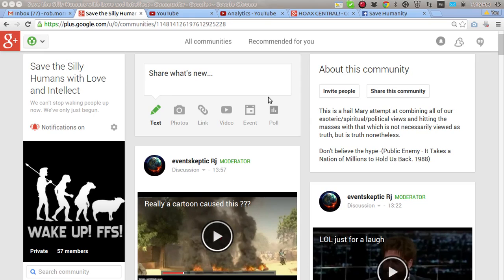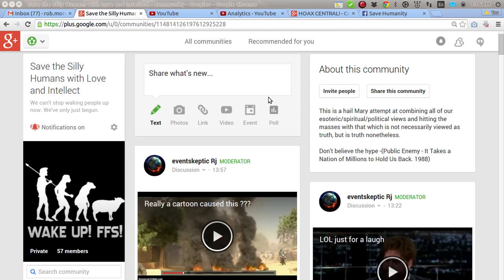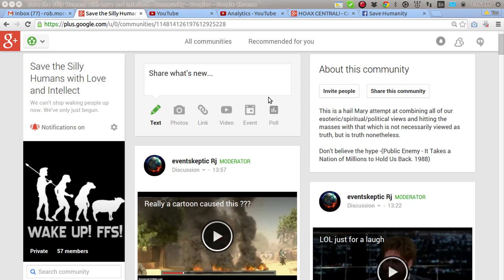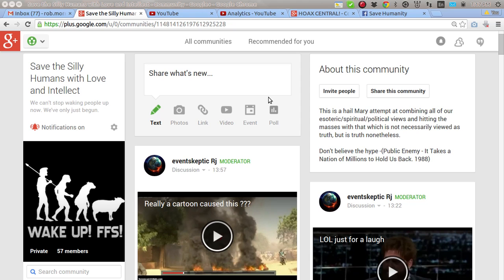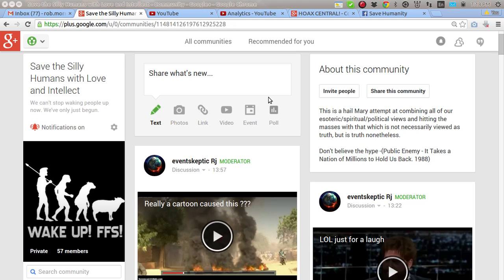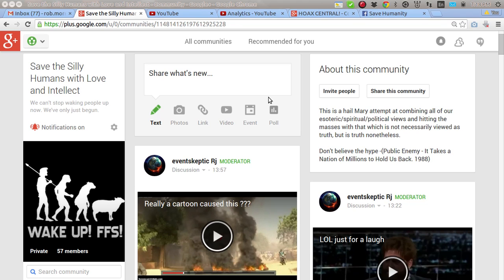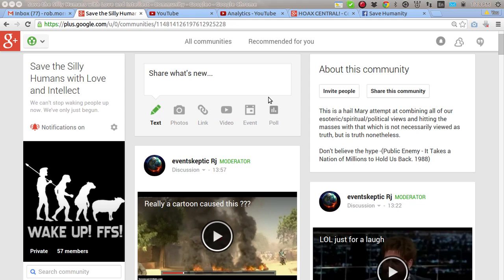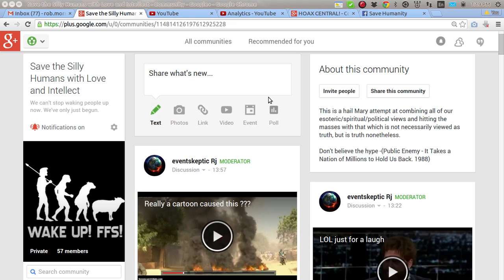THANK YOU! TO THE NOT SO SILLY HUMANS!!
Just would like to thank all of my subs, circle adders, listeners, and guests to our shows. Thank you to all of you that have taken part or simply just listened. Thank you MattyD 4truth for starting this back months ago when we did our first hangouts, with Izzie Thizzlyn and BEN TIME TRAVELLER. Thank you Event Skeptic RJ for stepping up and being a creative, and technical host.  Keeps me in line.. Thank you for all the awesome work you've put in, dude. Things are gonna just get crazier, I promise.

As for the future, there are other projects in the works, some of them here, and some of them out there. Anyway stay tooned! More to come!

We'll be seeing ya! Keep your heads on straight!

RJM